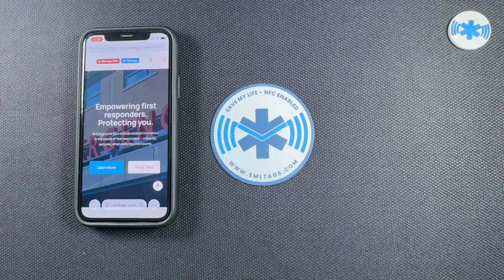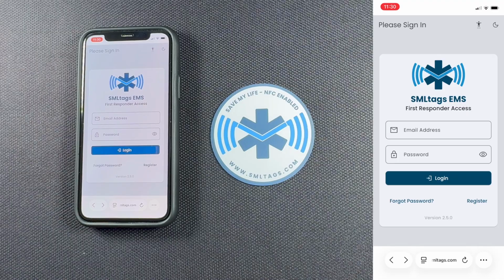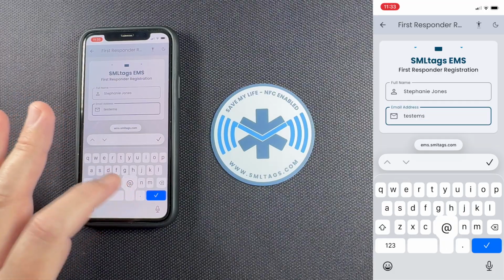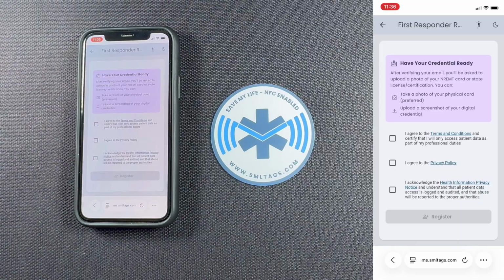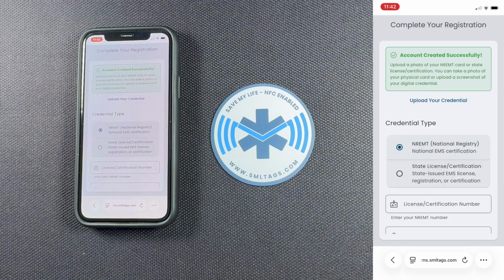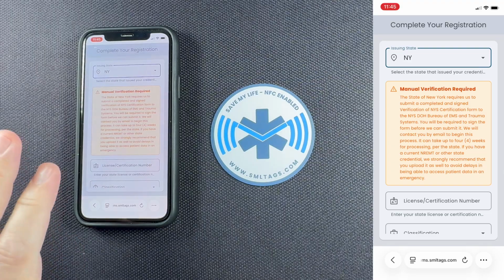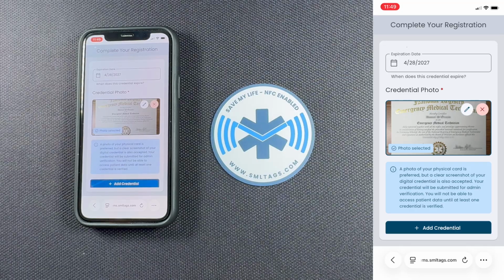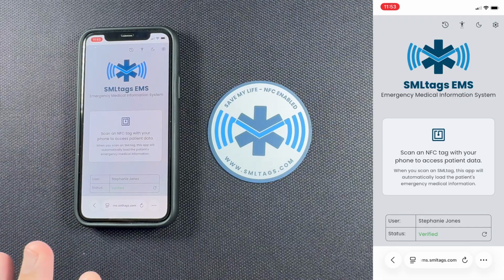Creating an EMS Account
Learn how to get started with SMLtags: how to register as a first responder in SMLtags EMS